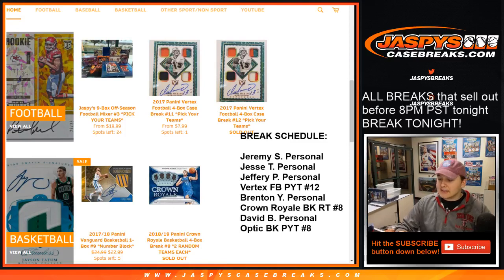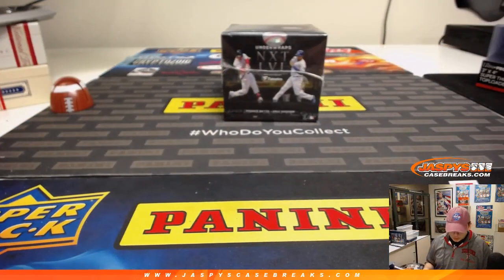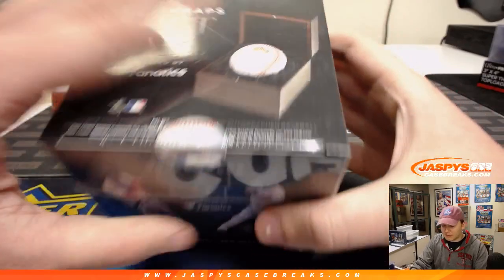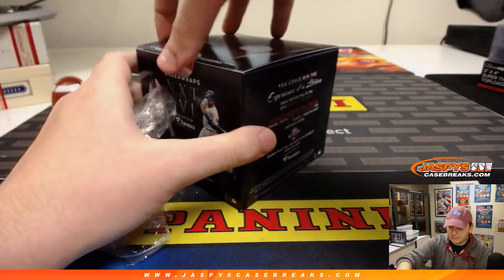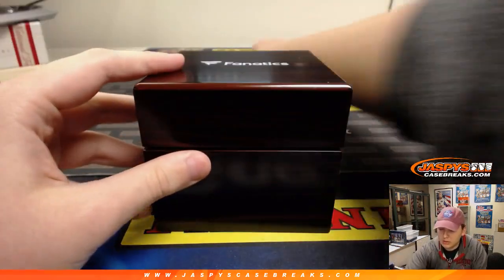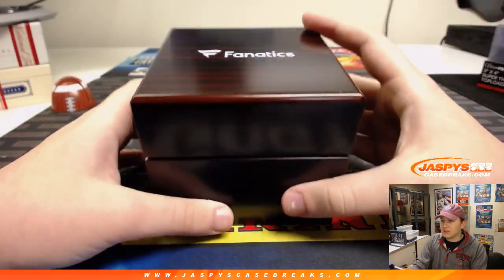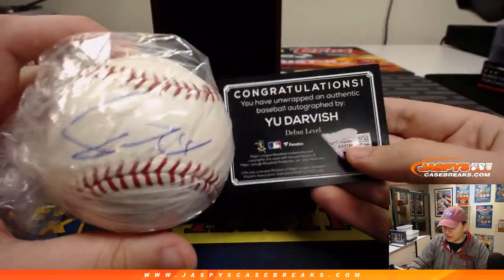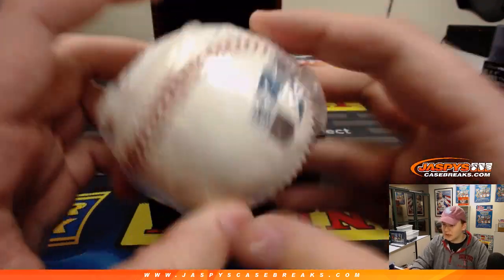2/4 - Jeremy S. Personal Box Break of Fanatics Under Wraps NXT LVL